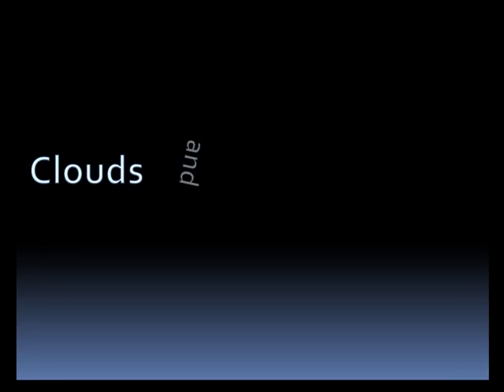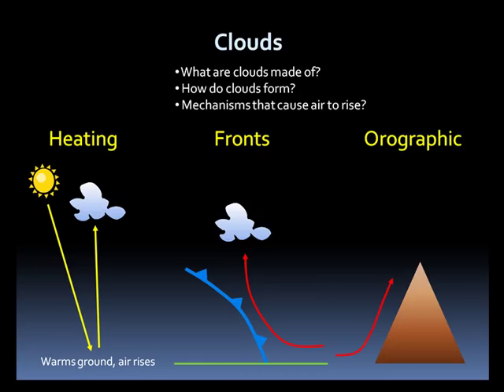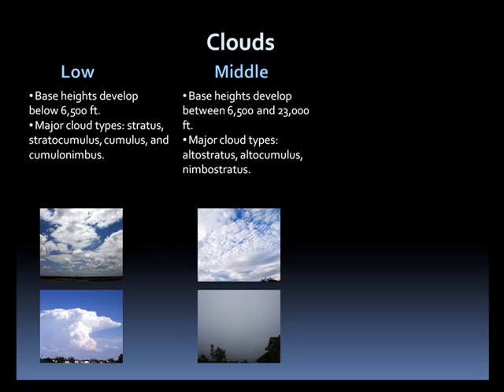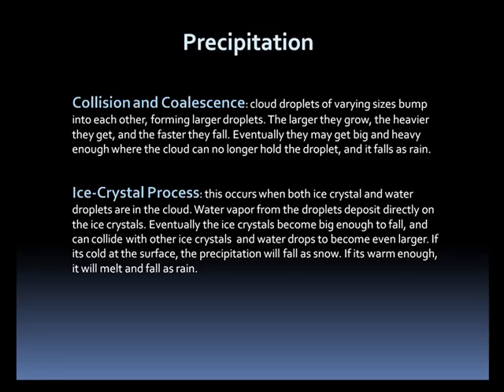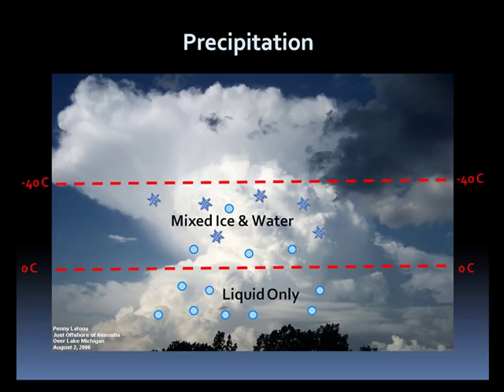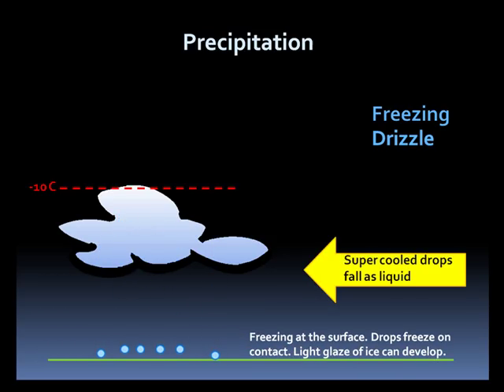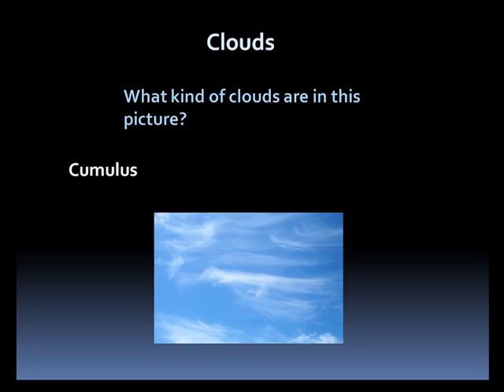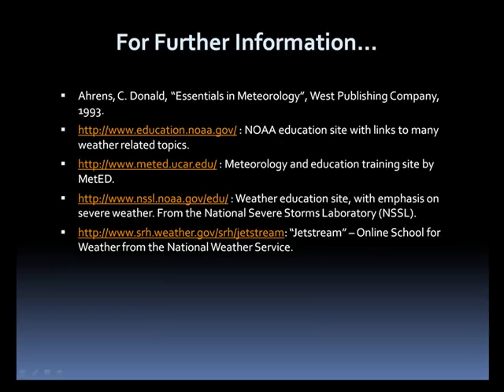Weather Basics: Clouds and Precipitation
Learn about clouds, how they form, and the different types. Also discover the varieties of precipitation that fall from clouds, and what causes them.
La Crosse, WI